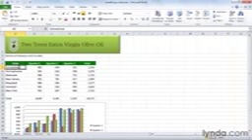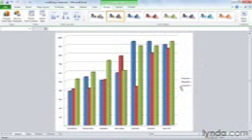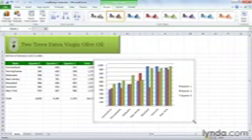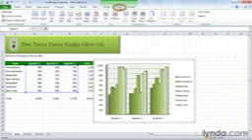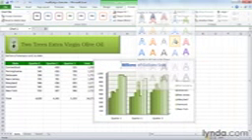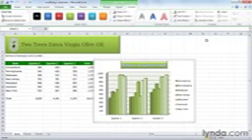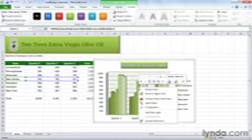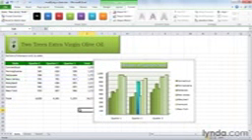1204 Modifying a column chart